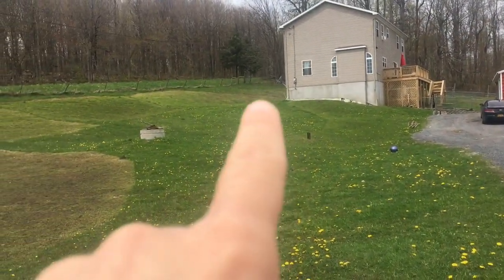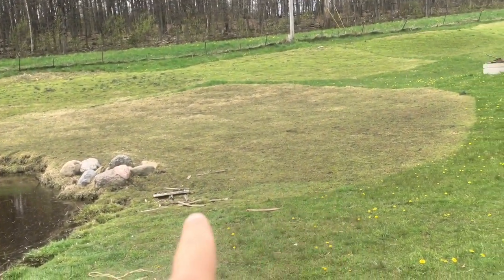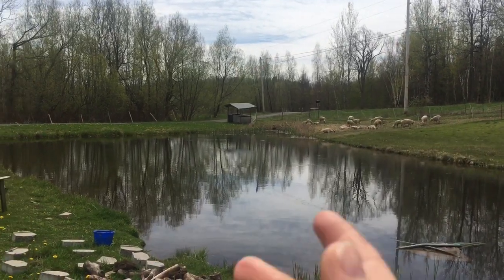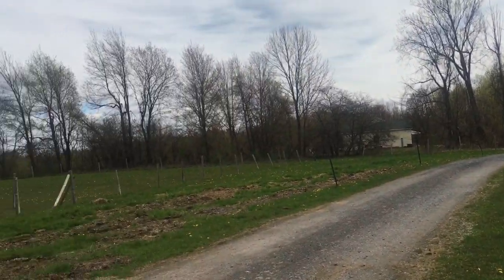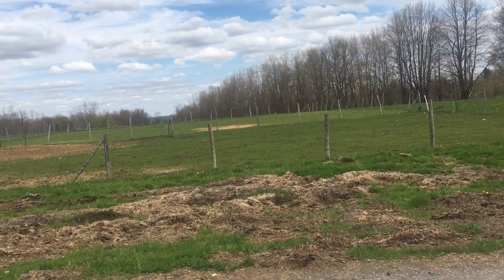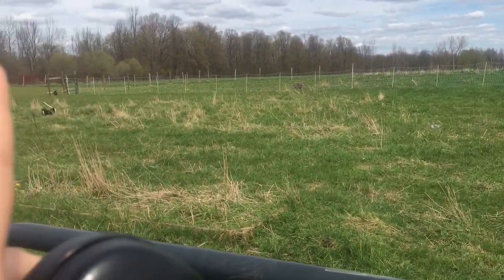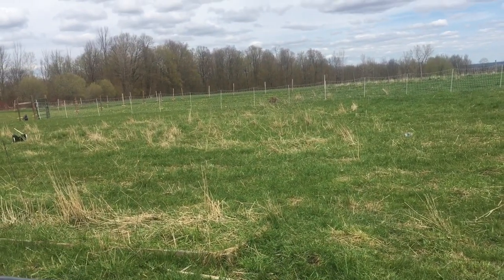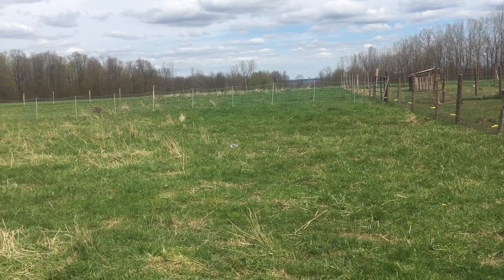Premier 1 Electronet vs Gallagher Electronet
This spring we started using electronet fencing to graze our sheep and goats. Matt had bought me a Premier1 electronet in the fall for my birthday and I purchased a Gallagher fence as they are newly released.  Here are some of my pros and cons to both. I hope this helps any one considering electro net fencing for their farm or homestead!  They are great!